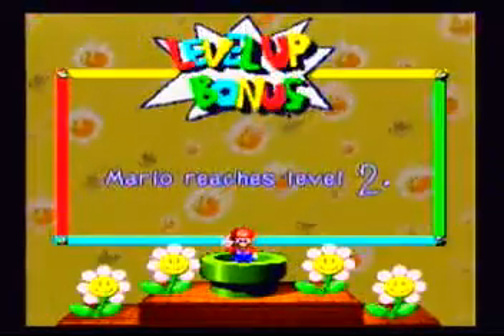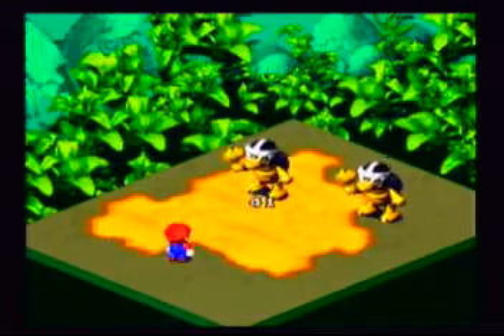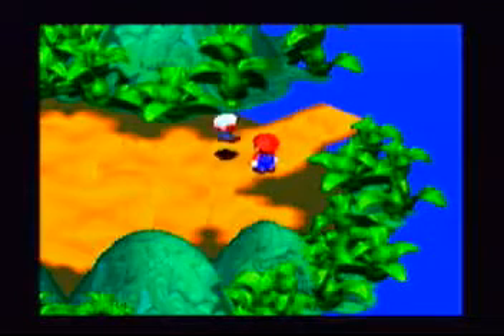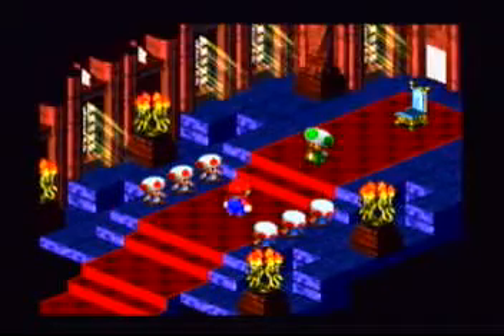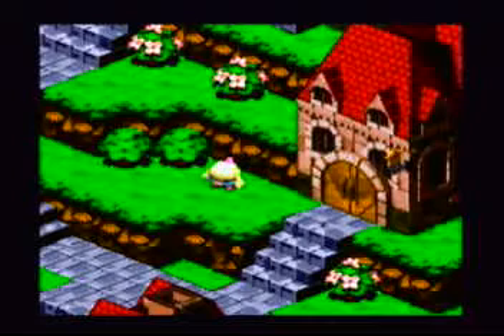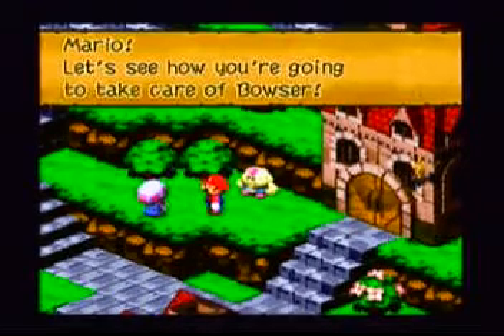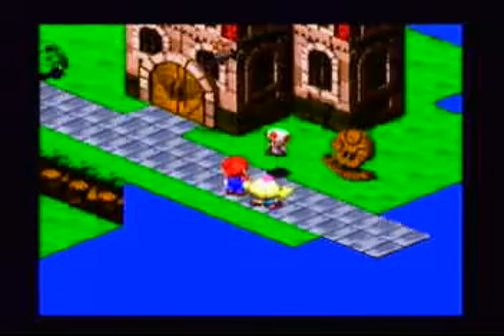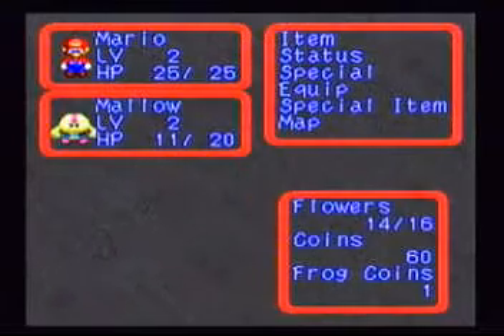Let's Play! Super Mario RPG - part 2